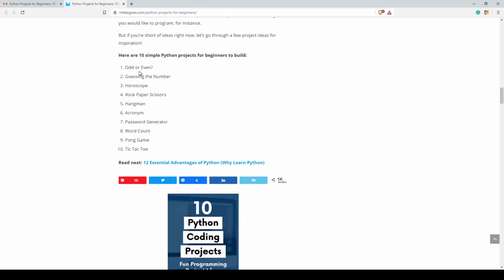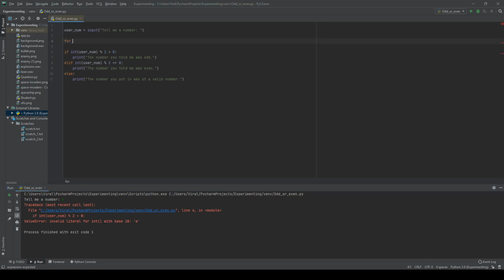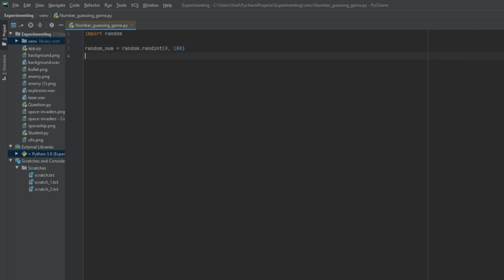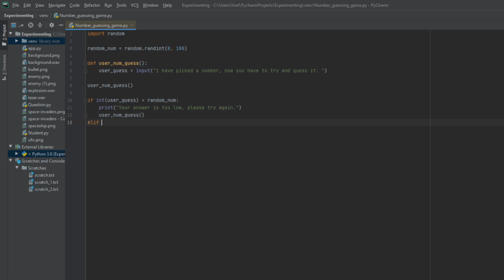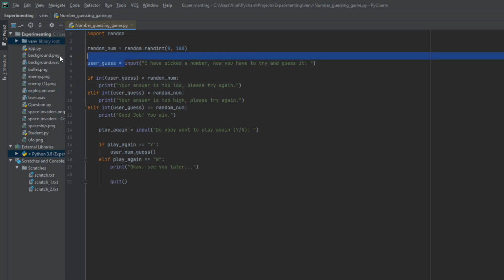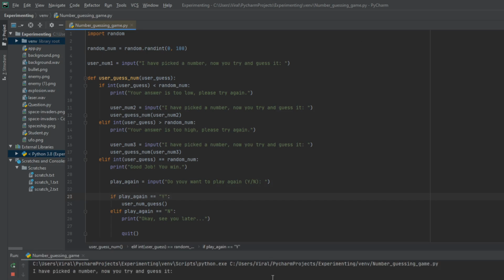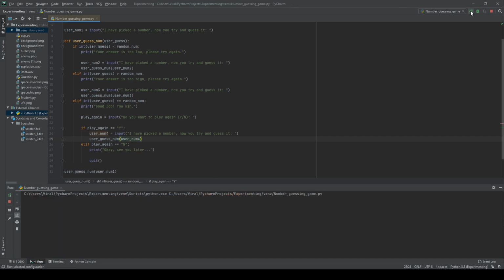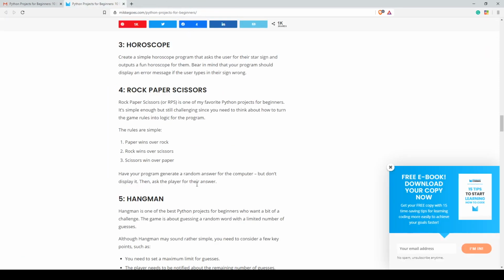Python - Odd or even project and random number generator project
This is a video on how to make a random number generator and how to make a project that takes in a number and tells the user if it is odd or even. Next video will be more projects, or it will be more learning. The timestamps for the project will be in the comment section, so if you only want to see the random number generator, then the timestamps are in the comments.